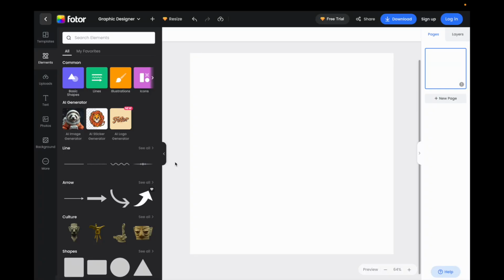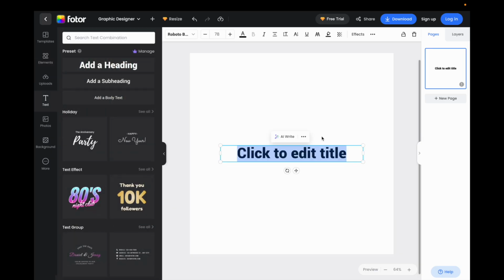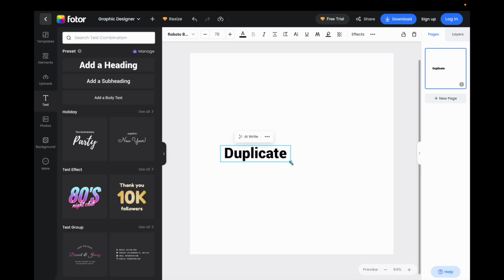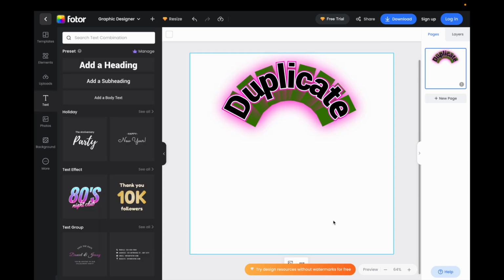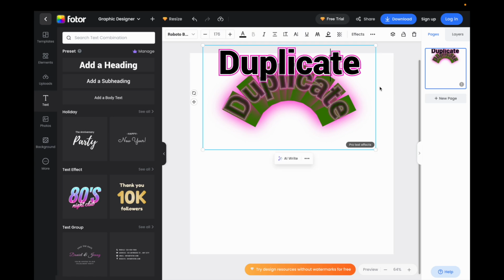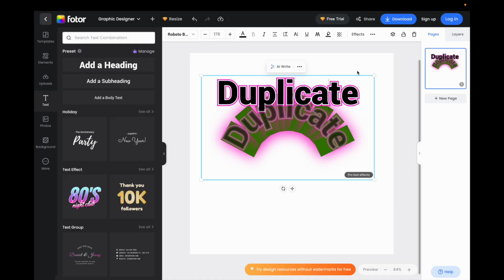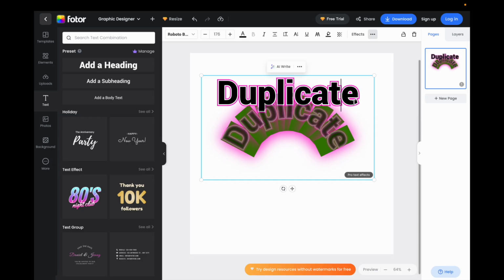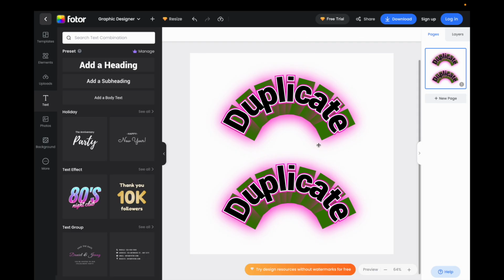How To Duplicate Text On Fotor | Fotor Tutorial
Need to duplicate text in your Fotor design project? This quick and easy tutorial shows you exactly how to duplicate text in just a few clicks. Whether you're working on a flyer, poster, social media post, or other visual content, duplicating text can save you time and ensure consistency across your design. We walk you through selecting the text box, using the duplicate function, and positioning your duplicated text for perfect alignment. This guide is perfect for beginners who want to boost their design workflow and create stunning visuals faster on Fotor. Let’s get your text duplicated and your design looking sharp—step by step.

how to duplicate text on Fotor, Fotor copy text box tutorial, Fotor beginner guide to text tools, how to use Fotor to duplicate design elements, quick way to copy text in Fotor